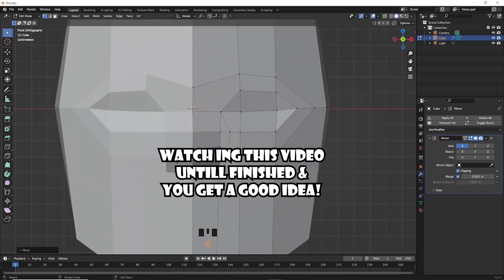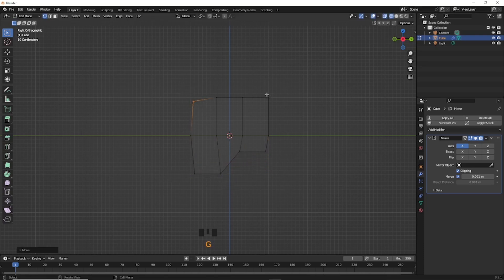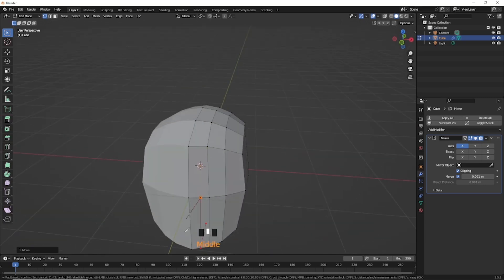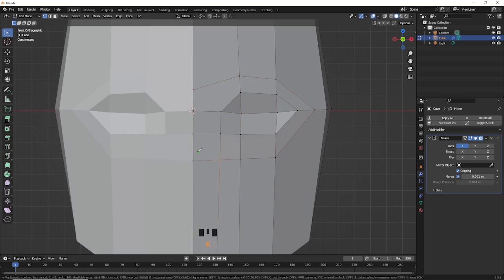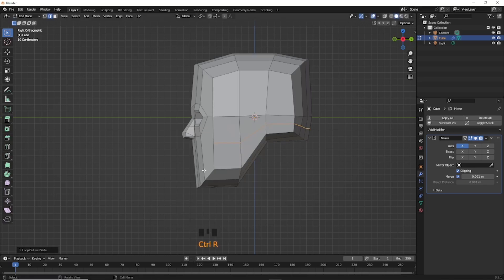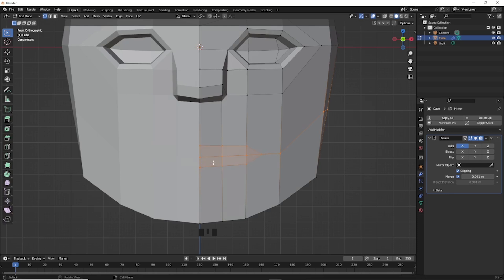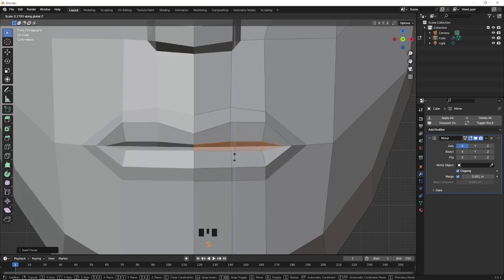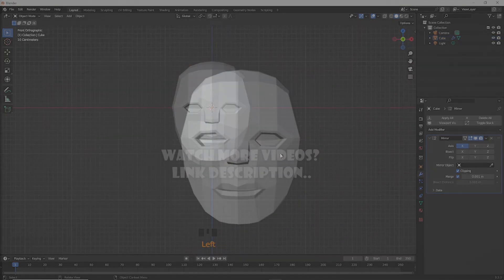character face modeling in blender for beginners -mds design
Hello! 3D World People. I hope you are doing well with Blender.This is mds design now i make face modeling for beginners. its very easy old way to modeling a face but very impactful.so many person request to make this one.finally i make it for you so enjoy this video.

Handle: @mdsdesignOFFICIAL